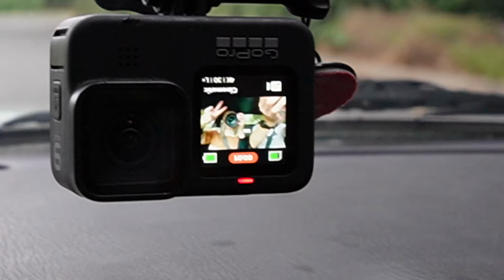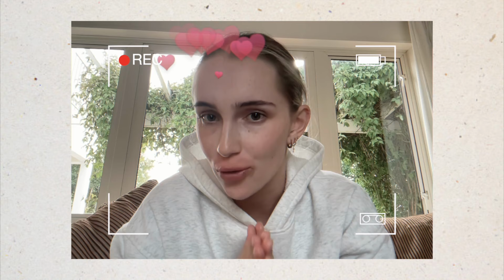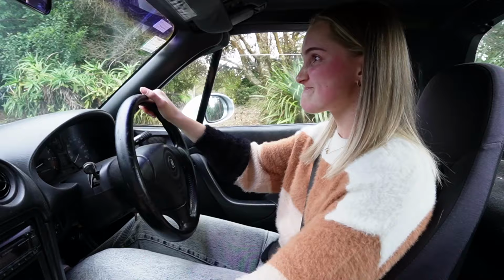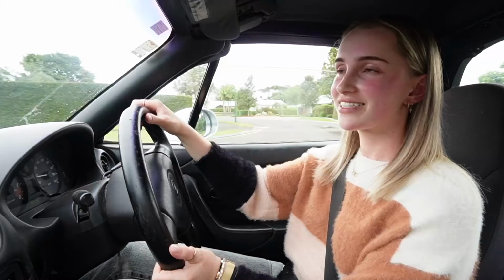21 year old learns to drive manual 🚗 | Emma Stevens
Oodie: 'EMMASTEVENS30' for $30 off your order!
Lust Minerals: 'EMMASTEVENS' for $15 off orders over $40.

Cameras + Editing Software:
Sony ZV-E10